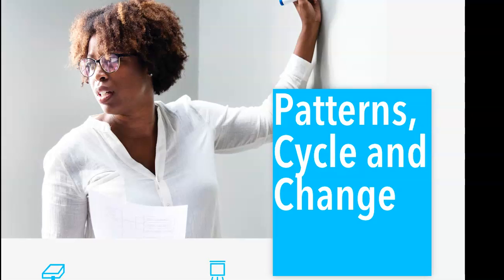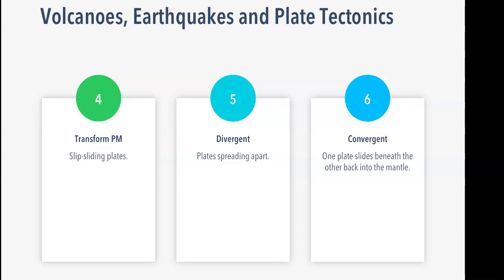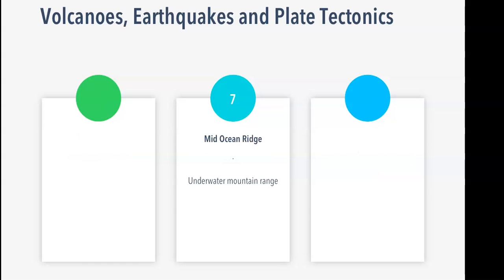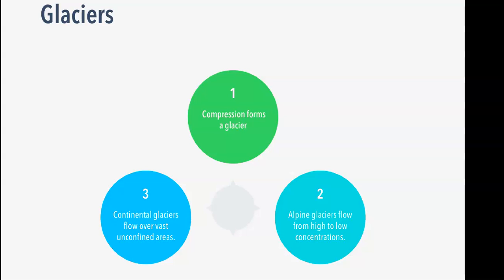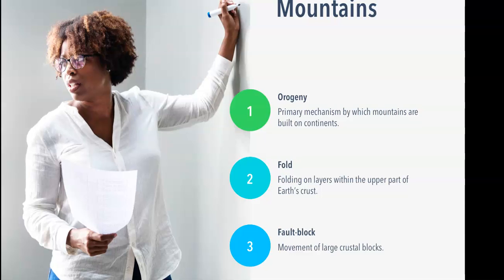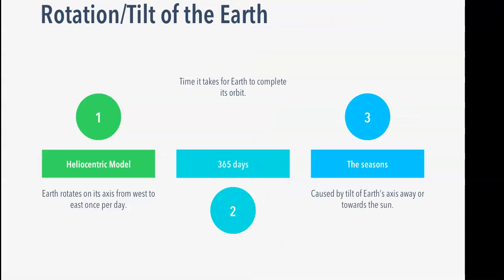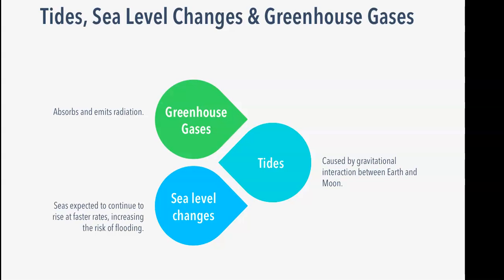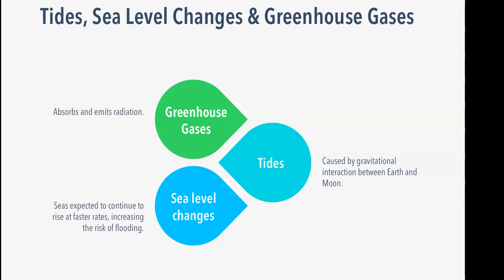PRAXIS Elementary Ed Exam: Patterns, Cycles and Change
Volcanoes, Earthquakes and Plate Tectonics
Earth's lithosphere includes the crust and the uppermost mantle, which constitute the hard and rigid outer layer of the Earth. The lithosphere is subdivided into tectonic plates.

On Earth, volcanoes are generally found where tectonic plates are diverging or converging.

Earthquakes are the vibrations caused by rocks breaking under stress. The underground surface along which the rock breaks and moves is called a fault plane.

Transform plate movement mark slip-sliding plates, such as California's San Andreas Fault, where the North America and Pacific plates grind past each other in a mostly horizontal motion.

Divergent plates are two plates that are spreading apart, as at seafloor-spreading ridges or continental rift zones such as the East Africa Rift.

Convergent plate movement is when two tectonic plates meet and one slides beneath the other back into the mantle, the layer underneath the crust. Convergent plates can also be referred to as subduction zones.

A mid-ocean ridge is an underwater mountain range, formed by plate tectonics. The mid Atlantic ridge, which is located on the ocean floor of the Atlantic Ocean, is the most famous mid ocean ridge. The mid-ocean ridge is divergent plate boundary, meaning the plates are spreading apart.

Glaciers
Glaciers begin to form when snow remains in the same area year-round, where enough snow accumulates to transform into ice. Each year, new layers of snow bury and compress the previous layers. This compression forces the snow to re-crystallize, eventually forming a glacier.

Alpine glaciers flow in mountain valleys from high to low elevations. Alpine glaciers are present at high altitudes in mountain valleys of Alaska, the Italian Alps and New Zealand. Greenland and Antarctica are almost entirely covered with ice sheets.

Continental glaciers or ice sheets flow over vast unconfined land areas.

Rocks
Igneous rock is formed through the cooling and solidification of magma or lava.

Sedimentary rocks are types of rock that are formed by the deposition and subsequent cementation of that material at the Earth's surface and within bodies of water.

Metamorphic rocks arise from the transformation of existing rock types.

Mountains
Orogeny is the primary mechanism by which mountains are built on continents. Orogeny refers to forces and events leading to a large structural deformation of the Earth's lithosphere due to the interaction between tectonic plates.

Fold mountains are mountains that form mainly by the effects of folding on layers within the upper part of the Earth's crust.

Fault-block mountains are formed by the movement of large crustal blocks (when forces in the Earth's crust pull it apart).

Rotation/Tilt of the Earth
As explained in the heliocentric model, the Earth rotates on its axis from west to east once each day.

It takes approximately 365 days (one year) for the Earth to complete its orbit.  During that time, it travels a distance of approximately 940 million kilometers.

The seasons are caused by the tilt of the Earth's rotational axis away or toward the sun as it travels through its year-long path around the Sun.

Hurricanes
The most important factor in the development of a hurricane is warm, moist water. A hurricane is a storm that occurs in the Atlantic Ocean and northeastern Pacific Ocean.

Hurricanes are most likely to form over tropical ocean water. In the United States, hurricanes are most likely to occur in the early fall.

Precipitation
Precipitation results in water returning to the ground. Tiny droplets of water are always colliding within the clouds. As they collide, they join to form drops. Snow and hail are also forms of precipitation.

Tides, Sea Level Changes & Greenhouse Gases
Tides are periodic rises and falls of large bodies of water. Tides are caused by the gravitational interaction between the Earth and the Moon. The gravitational attraction of the Moon causes the oceans to bulge out in the direction of the Moon.

The sea level changes for several reasons, including rising temperatures as fossil fuel burning increases the amount of greenhouse gases in the atmosphere. In a warming climate, the seas are expected to rise at faster rates, increasing the risk of flooding along our coasts.

A greenhouse gas is a gas in an atmosphere that absorbs and emits radiation. This process is the fundamental cause of the greenhouse effect. The primary greenhouse gases in Earth's atmosphere are water vapor, carbon dioxide, methane, nitrous oxide, and ozone.